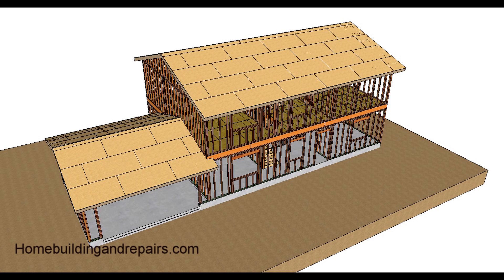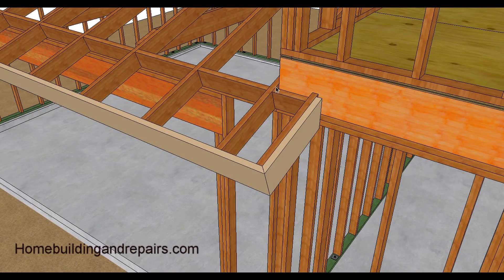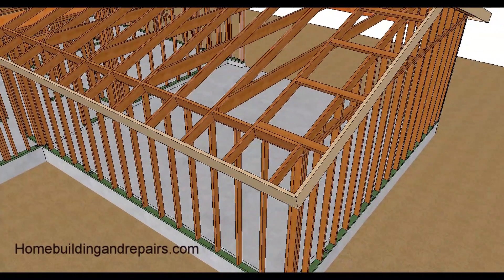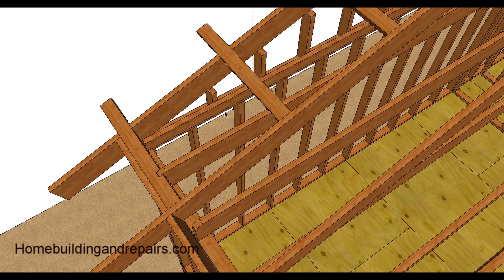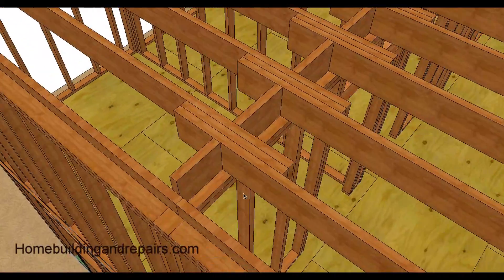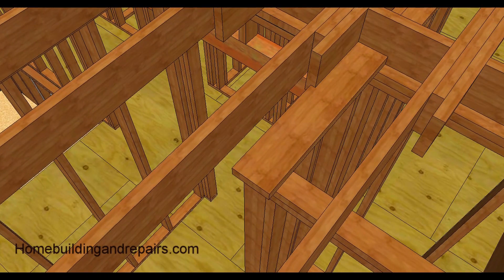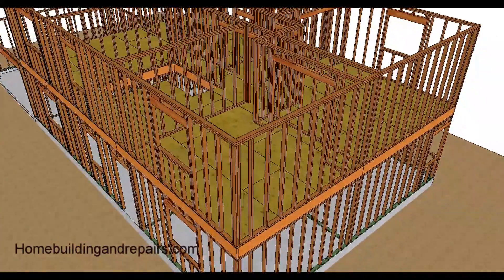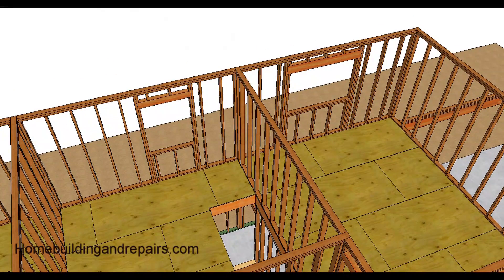Two Story House Framing Part Two - Gable Roof and Garage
Click on this link for more information and helpful videos on home design, house framing and new home construction. This video will provide you with a three dimensional illustrated video on what a two-story house with a gable roof and garage might look like. This is part two and will include information about roof framing, ceiling joist, drywall backing and second floor wall framing.